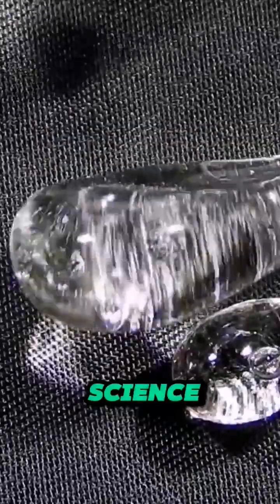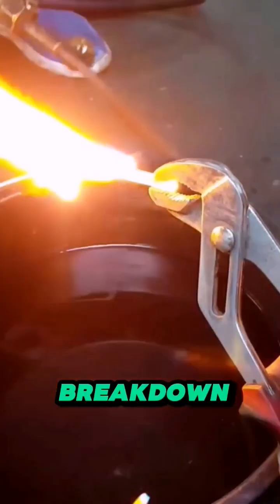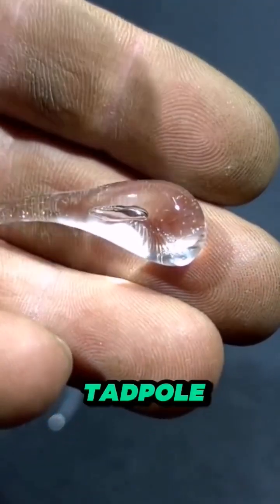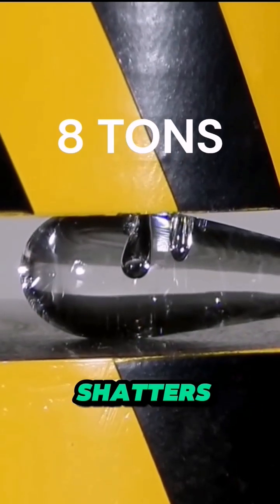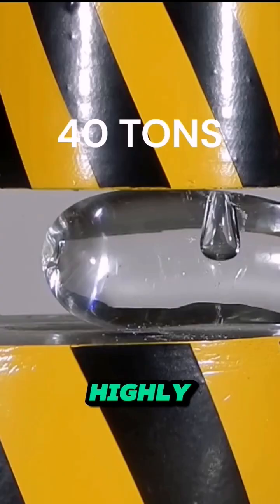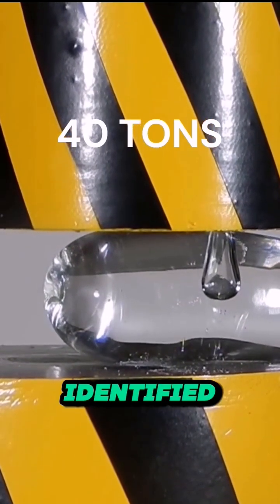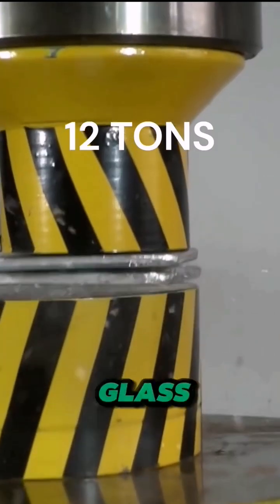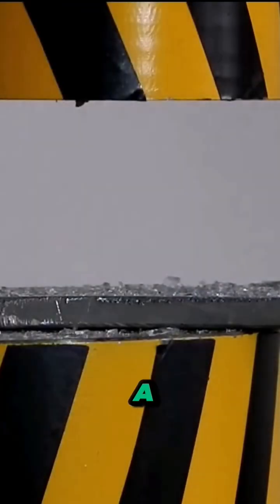Bulletproof Glass You Won't Believe What Inspired It!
Ever wondered how bulletproof glass works?  It all started with some WEIRD teardrop-shaped glass marbles called Prince Rupert's Drops!  These things are crazy strong on the bulb but shatter with a flick of the tail.   We'll dive into the science behind them and see how they led to the billion-dollar industry of bulletproof glass! ️